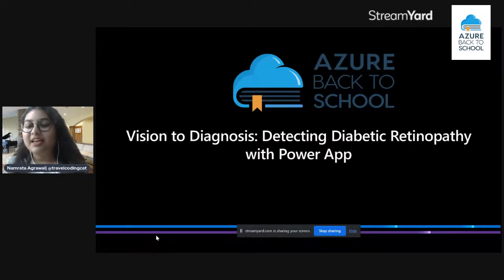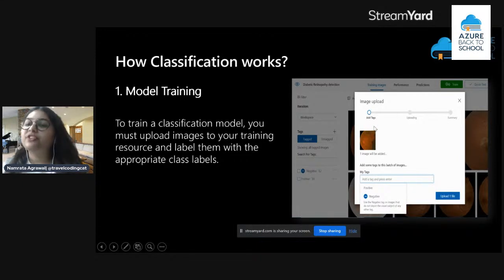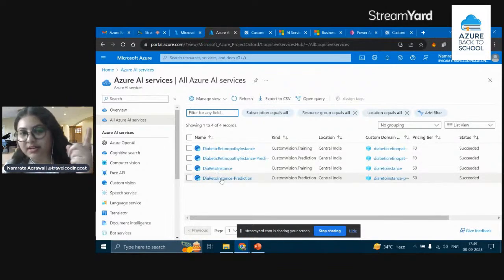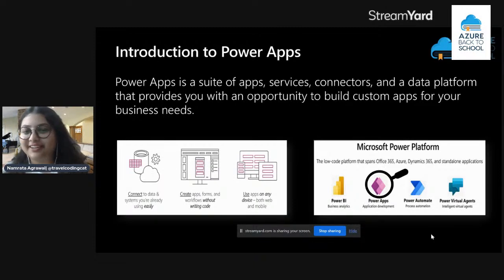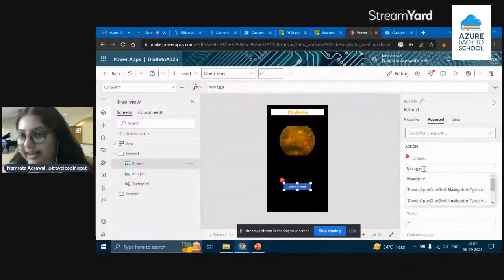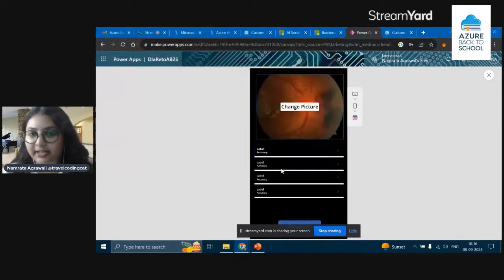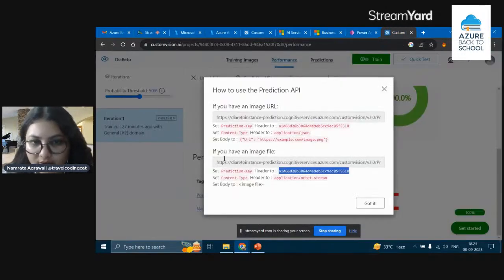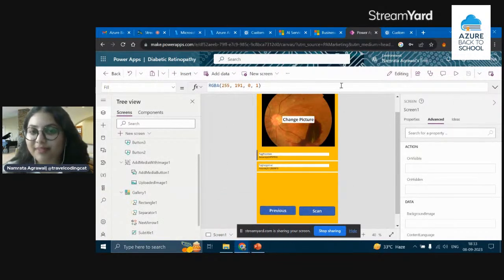AzB2S Namrata Agrawal - Vision to Diagnosis - Detecting Diabetic Retinopathy with Power App